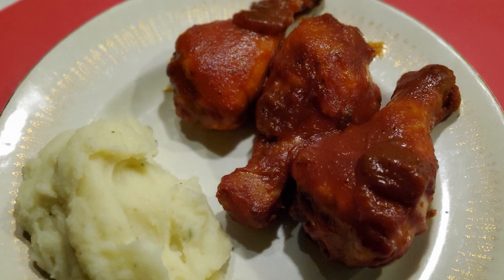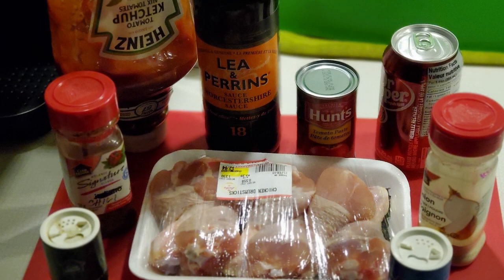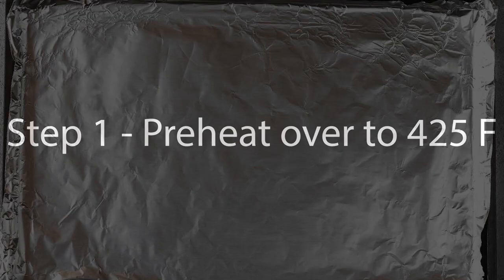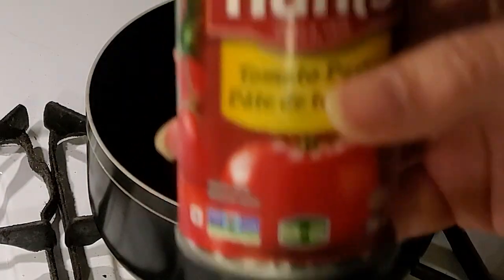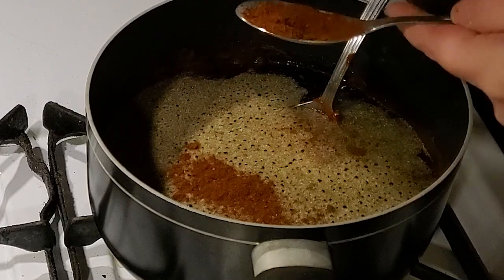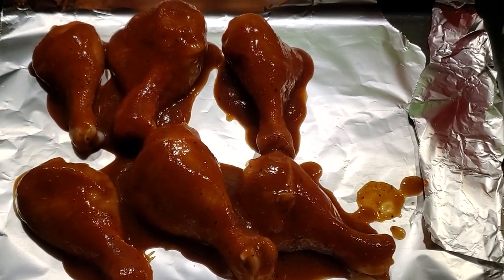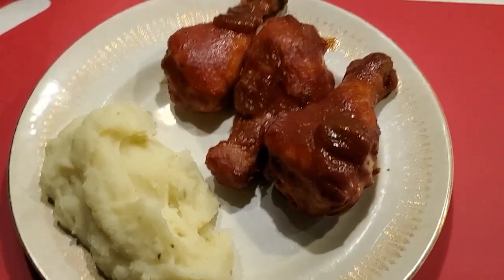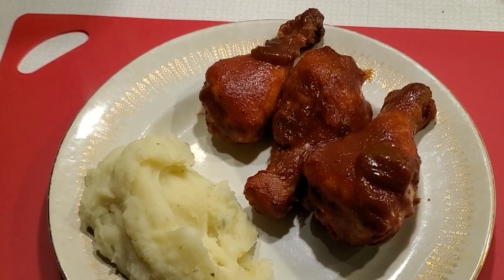Dr Pepper Chicken Drumsticks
Whos ready for some yummy Dr Pepper Chicken Drumsticks ? I saw these a while back and original poster got like 1 out of 5 stars for it so i wanted to make it to see if it was really that bad lol

Ingredients used in this Recipe :

6 Drumsticks
1 1/2 cup ketchup
1 can Dr Pepper
2 tbsp tomato paste
1 tbsp Worcestershire sauce
1 tsp onion powder
1/2 tsp chili powder
kosher salt
Freshly ground black pepper

~ 200 calories per drumstick ~